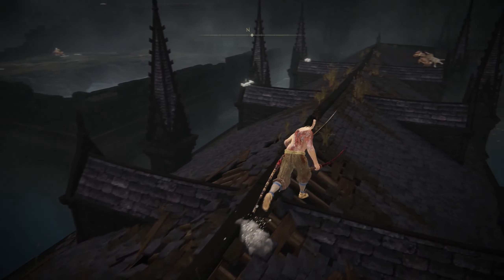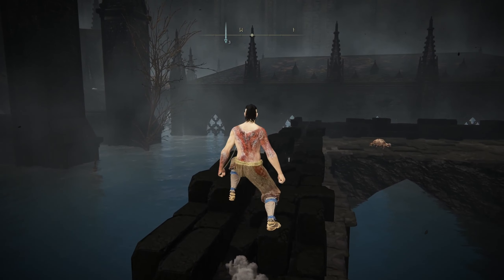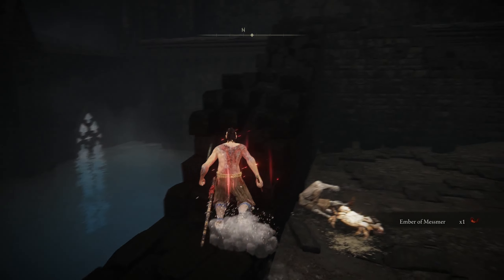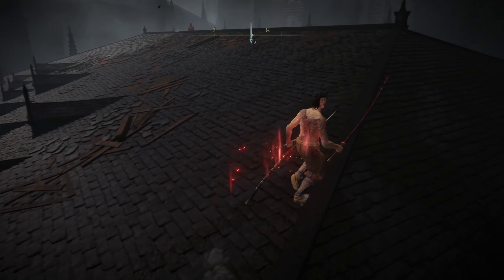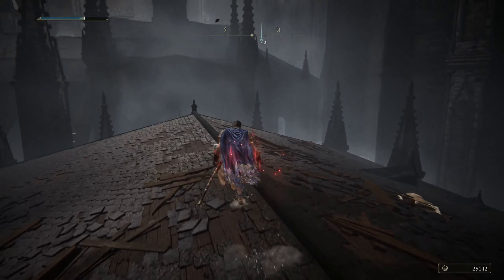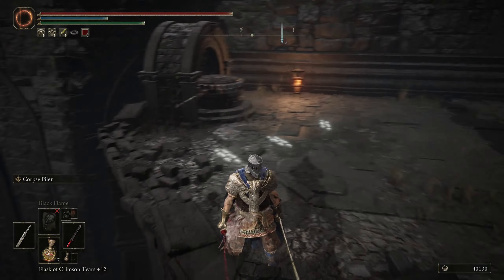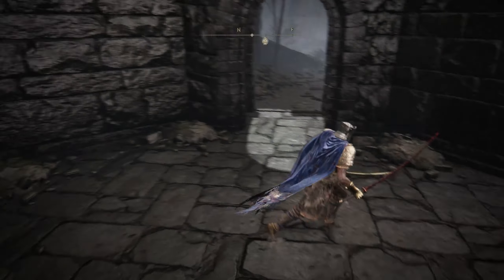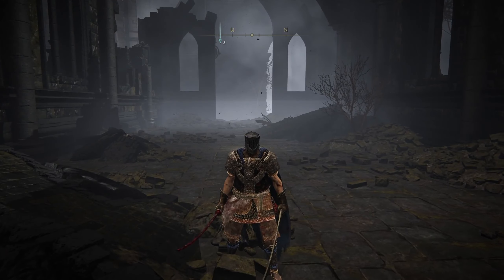How to Lower the Water in Storehouse Back Section (Easy Guide) | Elden Ring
Easy step by step guide on how to lower the water in the back section of the storehouse in Elden Ring Shadow of the Erdtree!

Elden Ring Shadow of the Erdtree DLC Walkthrough Gameplay features a full game review, gameplay, and the whole DLC expansion for Shadow of the Erdtree on PlayStation 5 (PS5), Xbox Series X, and PC. Elden Ring Shadow of the Erdtree 2024 Walkthrough  will include a review, PS5 gameplay, character creation, new bosses, spells, weapons, and armor, Scadutree Fragments, Revered Spirit Ashes, builds, lore, reaction, cinematics, cut scenes, OST, story missions, and the conclusion of the DLC expansion.

Elden Ring: Shadow of the Erdtree is the first expansion for the action role-playing game Elden Ring, created by FromSoftware and distributed by Bandai Namco. Elden Ring: Shadow of the Erdtree was released on June 21, 2024 for the PlayStation 5 (PS5), PlayStation 4 (PS4), Xbox Series X/S, Xbox One, and PC. Elden Ring Shadow of the Erdtree takes players beyond the Lands Between and into the Land of Shadow, an entirely new realm from Elden Ring.